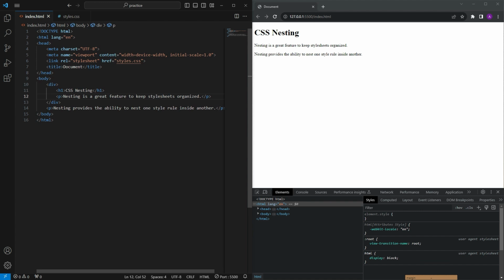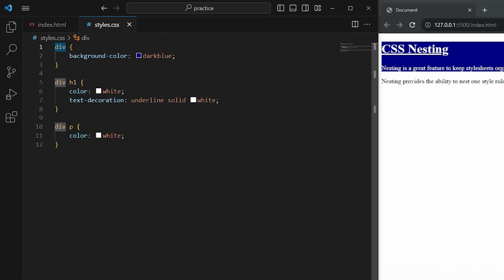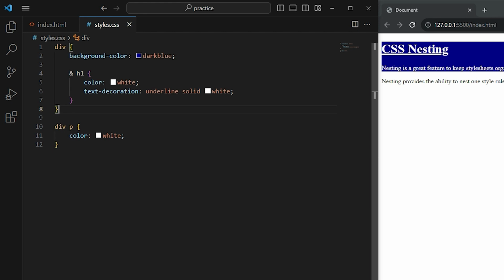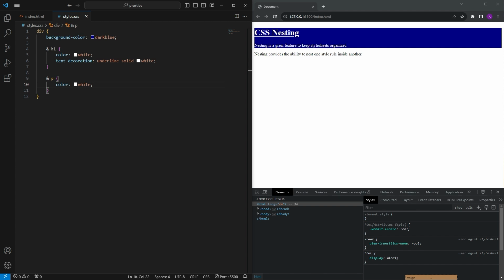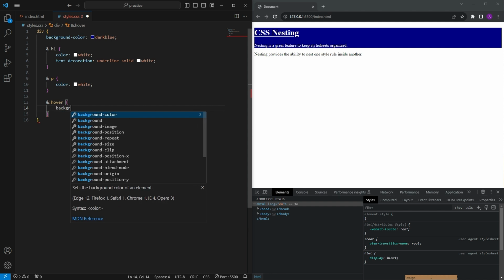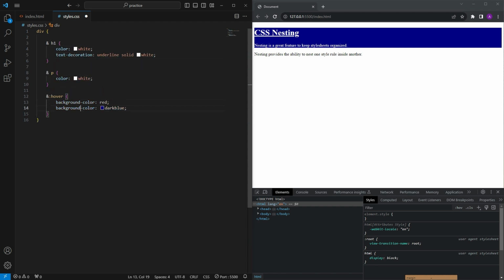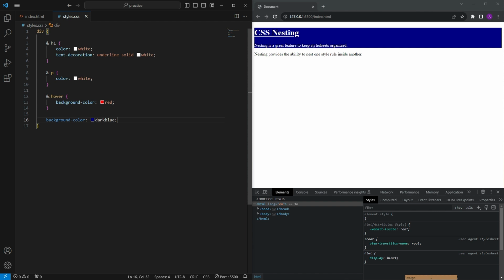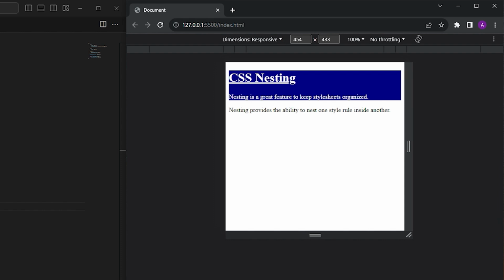Introduction To CSS Nesting - The Native CSS Feature You Need To Know!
Learn how to use CSS nesting in this introduction and explore its benefits: Faster coding, more readable stylesheets and great browser support. Nesting CSS is now native and you no longer need SCSS for it.

Complete CSS Course:

Learn all core features of CSS in a fast and fun way.

Chapters:

00:00 Introduction
00:19 CSS nesting basics
01:50 Nesting and specificity
02:33 Nesting and media queries